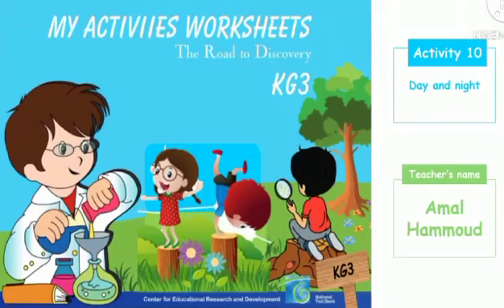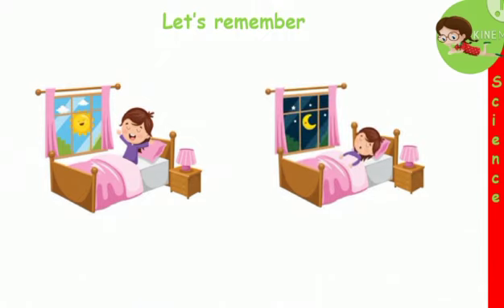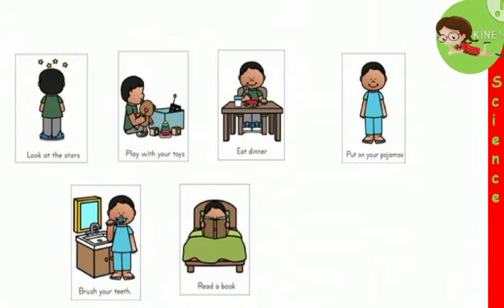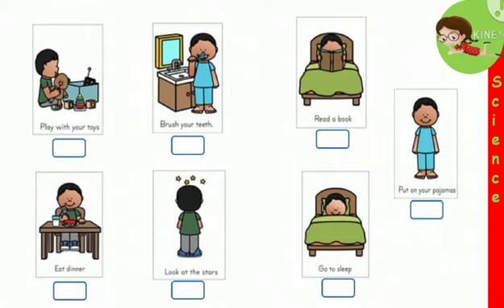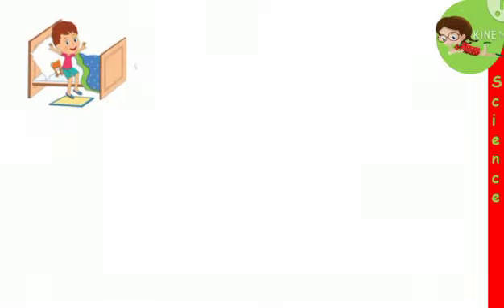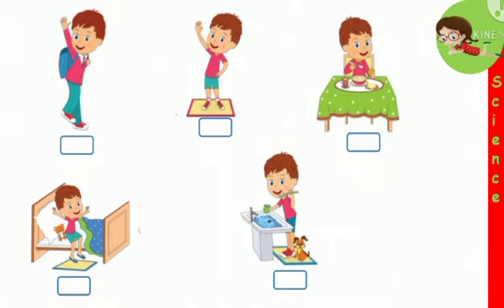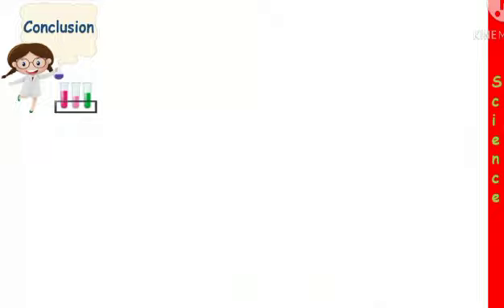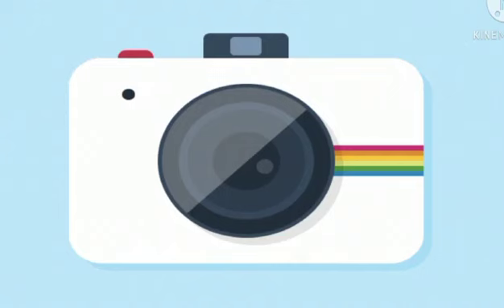Kg3 science p2 act10